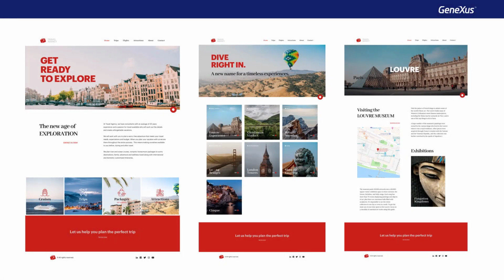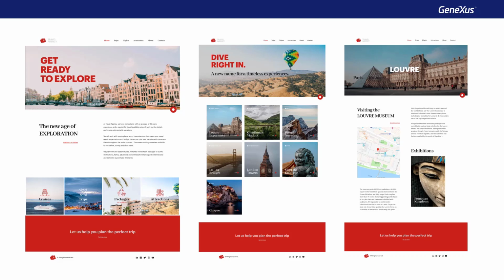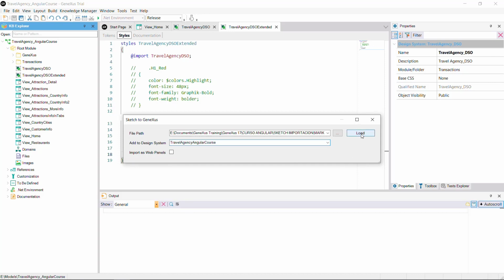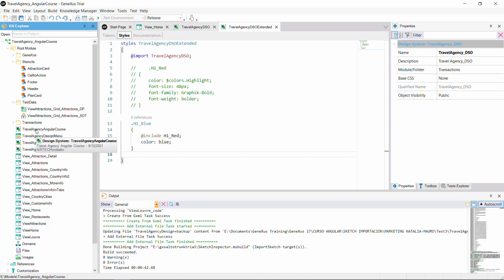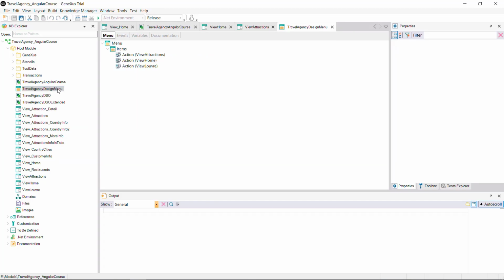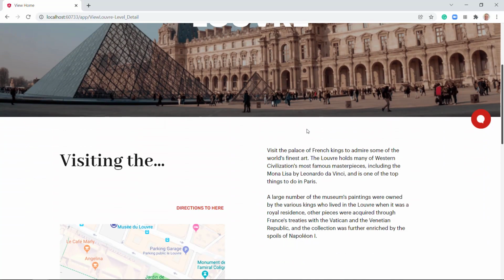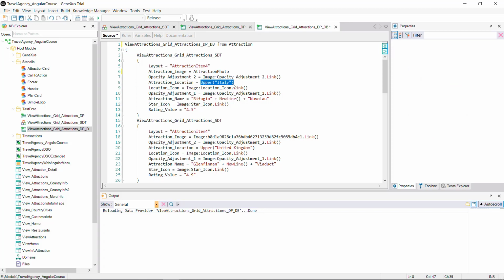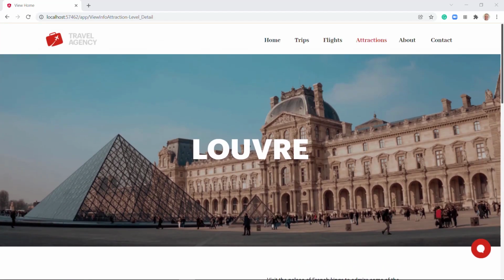Design of an Angular application. Importing a design from Sketch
In another video we saw how to make the design definitions of our application ourselves using the Design System Object.
In this video we will see how we can import the design of full screens, they are specifications of colors, fonts and others, made by a professional in digital application design, in Sketch, his usual work tool, and import that design in our application GeneXus.